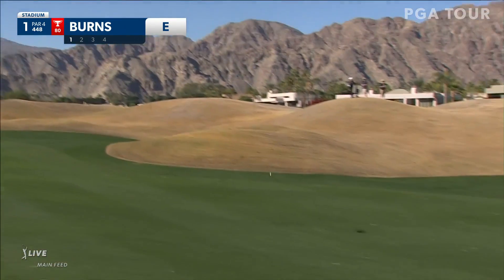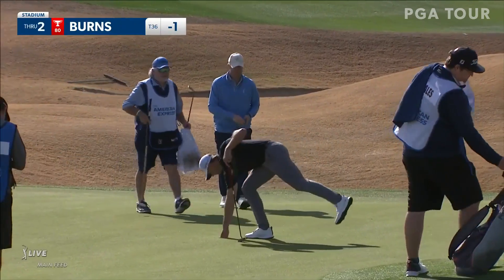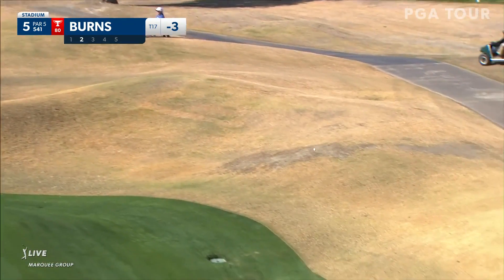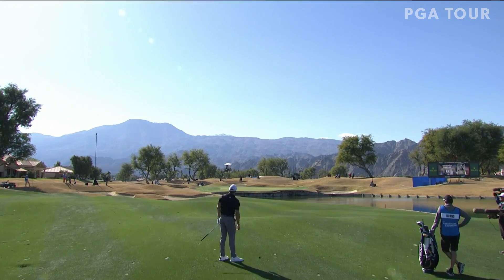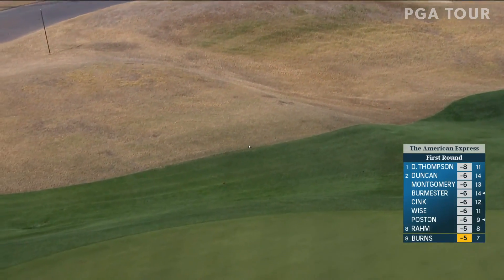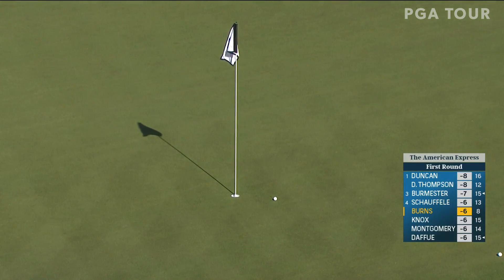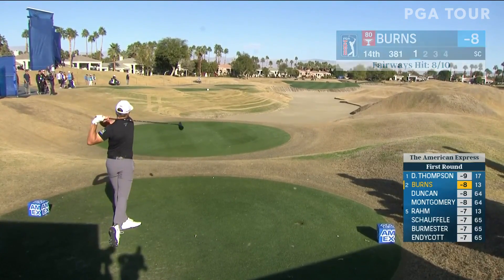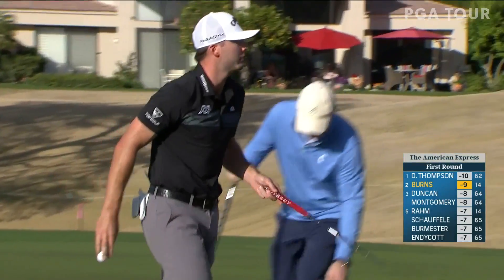Sam Burns shoots 8-under 64 | Round 1 | The American Express | 2023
In the opening round of The American Express 2023, Sam Burns shot an 8-under par 64 and is tied for second place.

After two weeks in Hawaii, the PGA TOUR heads back to the mainland this week for The American Express, which once again will be played across three golf courses: La Quinta CC, The Nicklaus Tournament Course and the Stadium Course at PGA West. Ten of the top 20 players in the world will be teeing it up in the Coachella Valley this week, including 2022 Player of the Year and current World No. 2 Scottie Scheffler, alongside 2023 Sentry Tournament of Champions winner Jon Rahm, who won The American Express in 2018, finishing two shots clear of second-place Collin Morikawa. Xander Schauffele is expected to make a welcome return to action after withdrawing from the Sentry Tournament of Champions, playing just eight holes of his second round due to a back injury. Other notable names to look out for include 2021 tournament winner Si Woo Kim, who is playing after a superb victory at the Sony Open in Hawaii last week and World No. 5 Patrick Cantlay, who has finished inside the top 10 in his last two appearances at The American Express, including a runner-up finish in 2021.